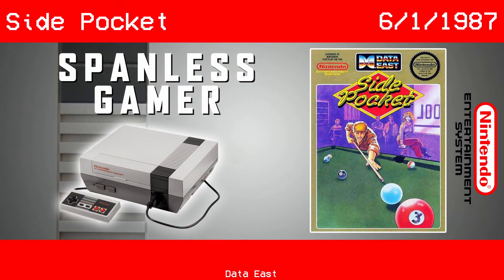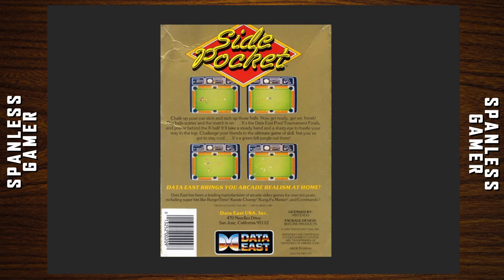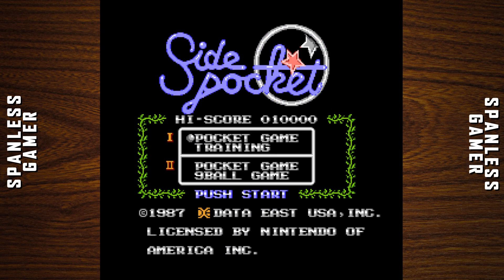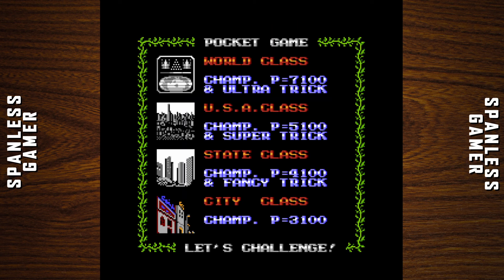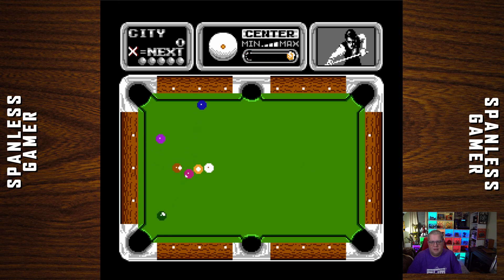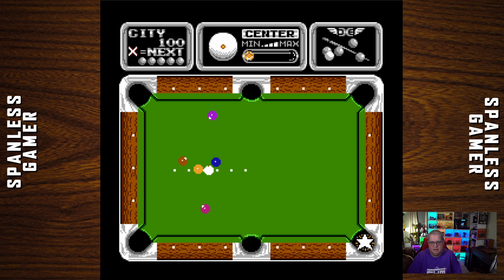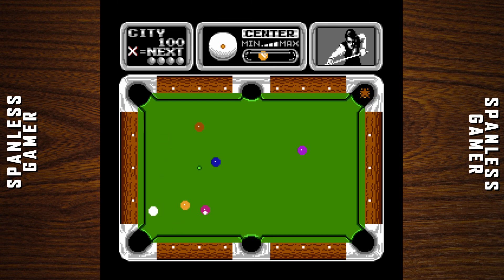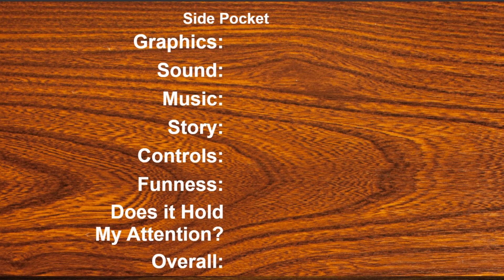N042 - Side Pocket: What is your hand doing in your side pocket? - NES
I think this is a video game about playing in the side pocket.  Whatever.  It's a billiards game on the NES. How exciting for you.